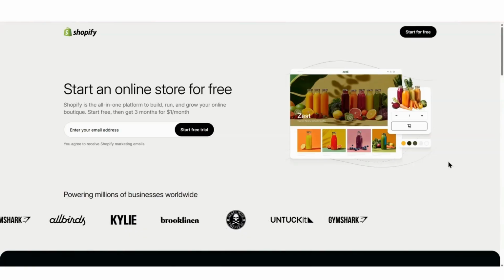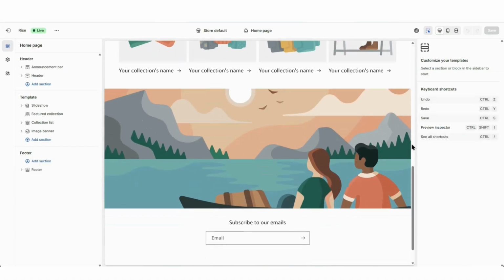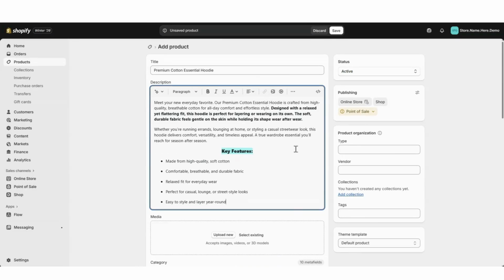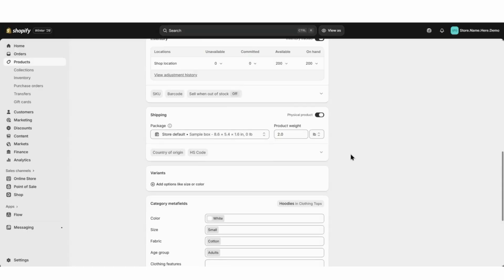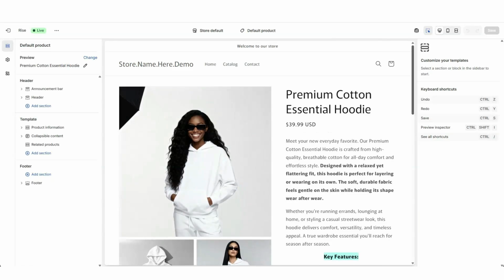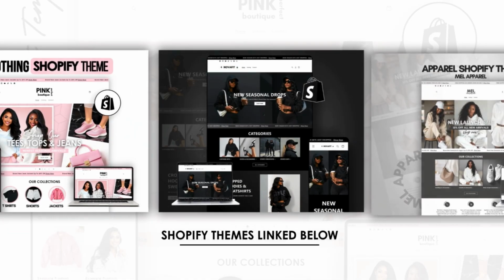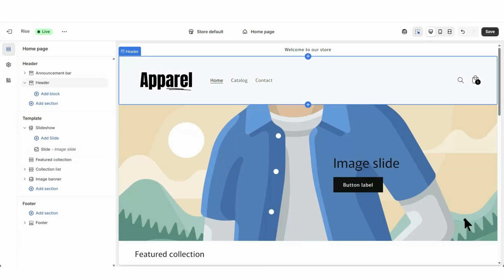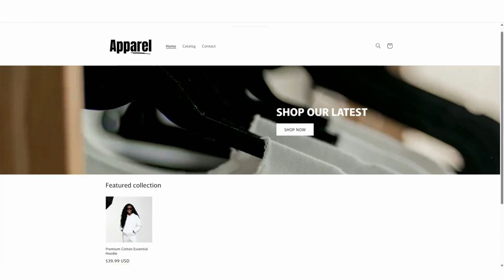How To Make a Hoodie/T-Shirt Shopify Store In 8 Minutes | Shopify For Beginners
In this video, I am demonstrating step by step, how to setup your Shopify website and launch your first product, and how to setup your homepage.

shopify store setup for beginners, product page tutorial, shopify hoodie store tutorial, shopify t shirt store tutorial, shopify store for clothing brand